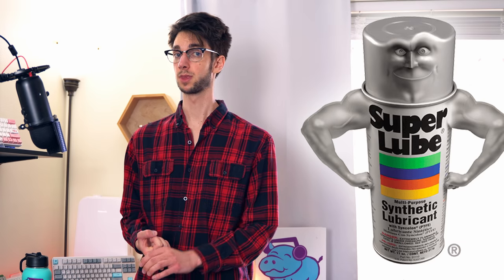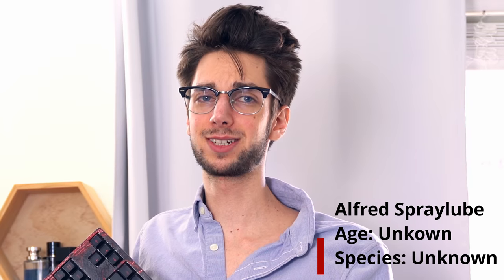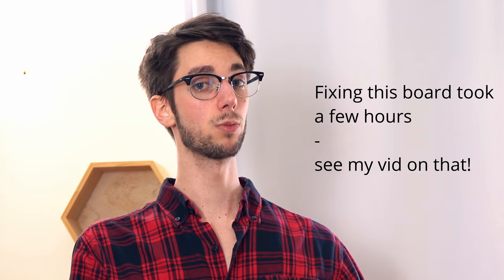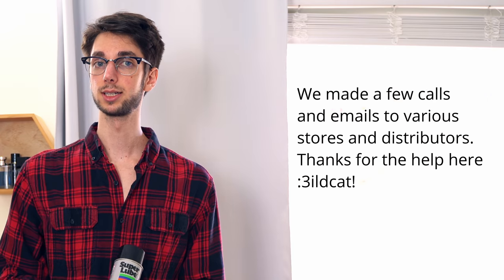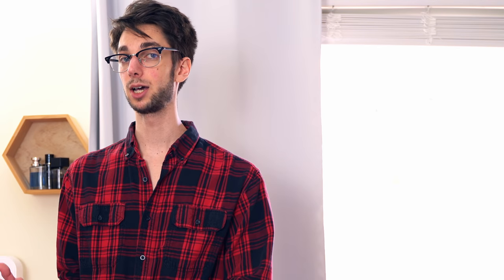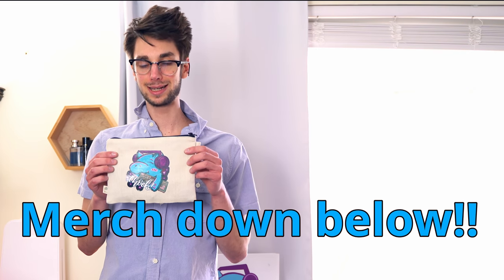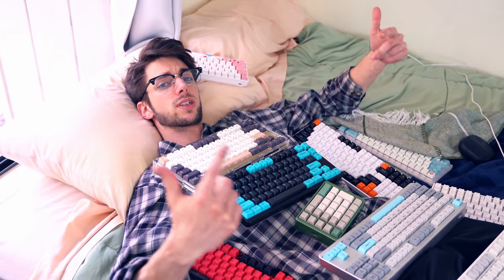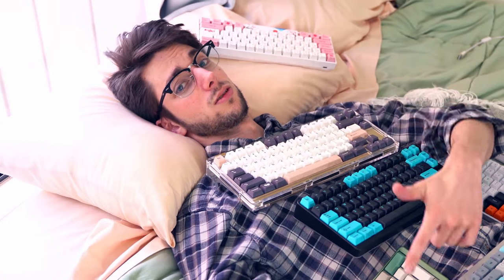Doing This Will BREAK Your Keyboard... (Spray Lubing)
This is a deep dive into how spray lubing breaks your keyboard. Stay to the end for a secret ;)
A massive thanks to everyone that helped out with this video and my creative process. This took quite a long time to put together and I really hope it helps some people. Thanks to @Glarses for the editing advice, @3ildcat for the research help, and Richard Beans for the audio mixing.
Also thanks @ShoobsTube for the good vibes

0:00 Jim Why
1:02 Intro
1:22 What is Spray Lubing
2:35 Hiypo Has Gone Rogue
2:55 Why Shouldn't You Spray Lube
3:20 It Will Break Your Board
3:56 Break Your Board pt 2
4:16 Conflicted Hipyo
4:35 Why You Have it Wrong
6:53 Optical Switches
7:46 Final Sumamry
7:59 Hipyo Ad Break
8:36 Super Top Secret Bit
10:53 Watch the Whole Credits PLS